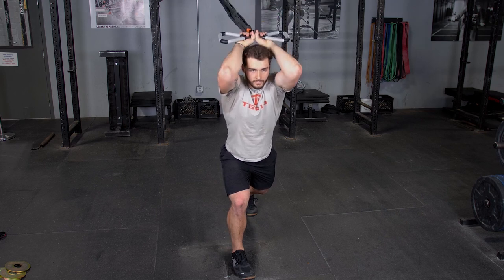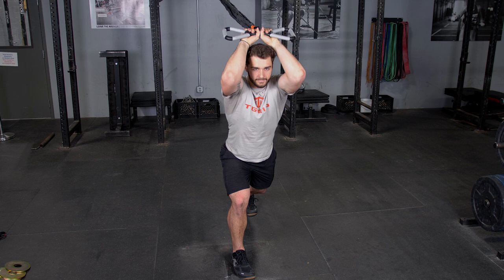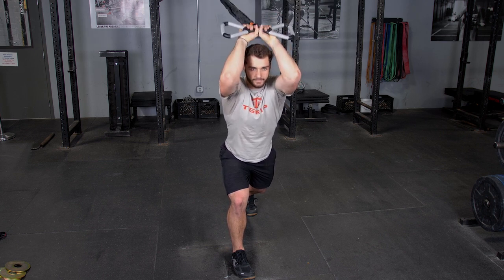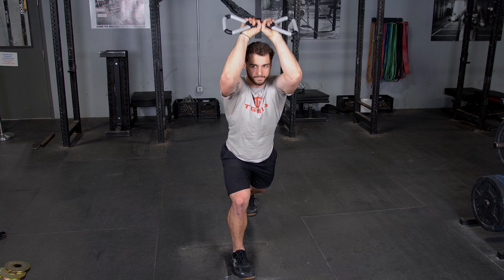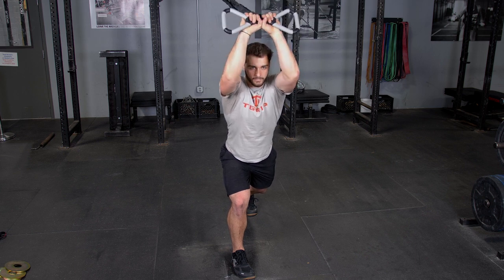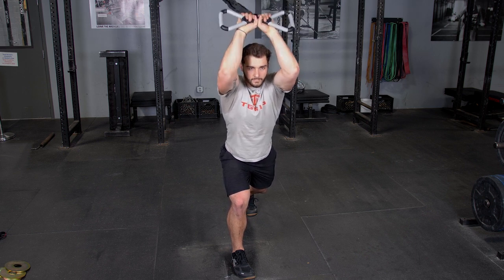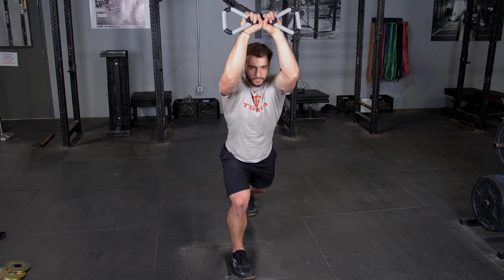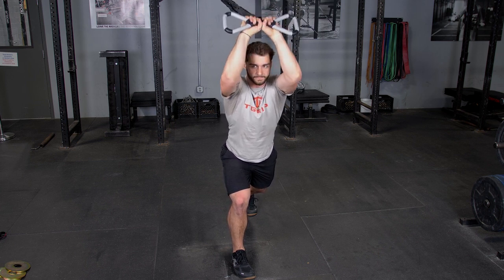Overhead Triceps Extension w/ the TGri MAXX Bar using the Center Grip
Target Triceps from all angles, this time using the Center Grip on the TGrip MAXX Bar. With the get a stretch at the bottom of the lift with the bands attached high.